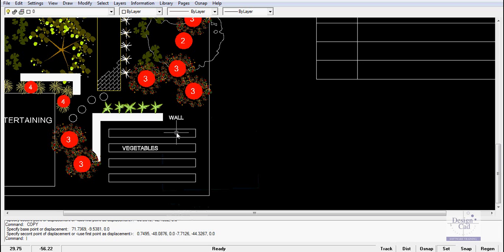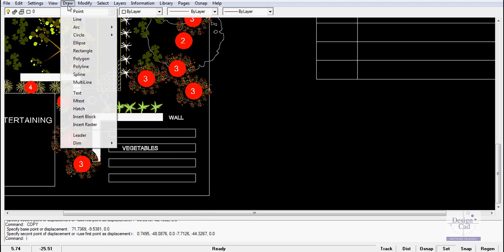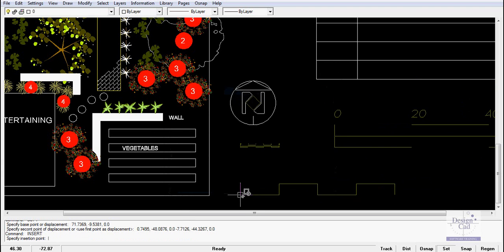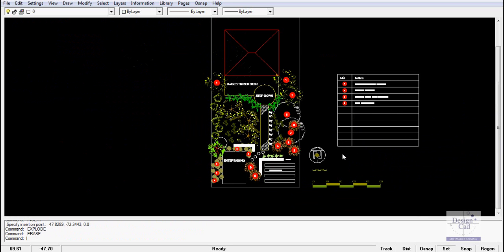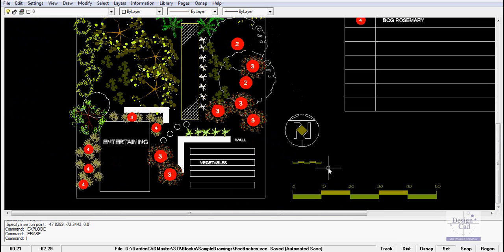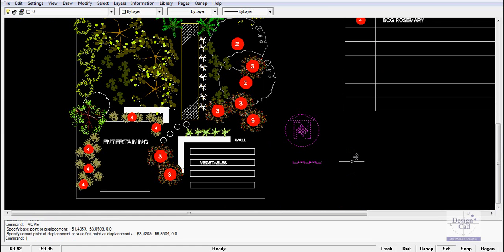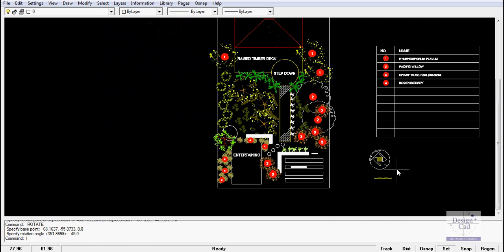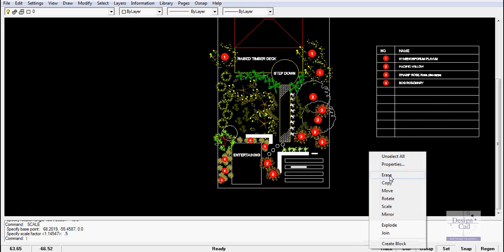Adding Scale Bars to GardenCAD drawings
Most CAD drawings require a north point and scale bar. This movie shows how to add one from the symbol library and how to display it in a pages palette.